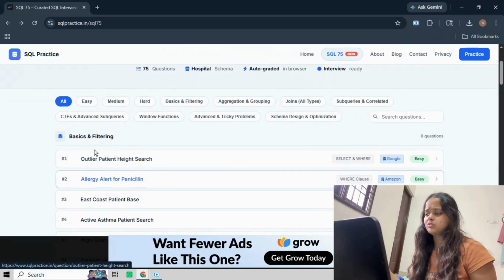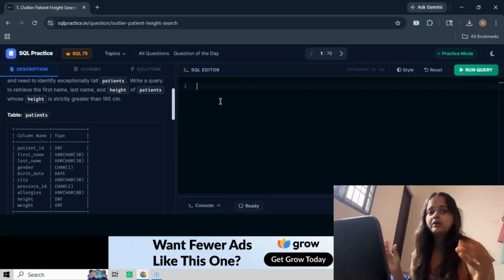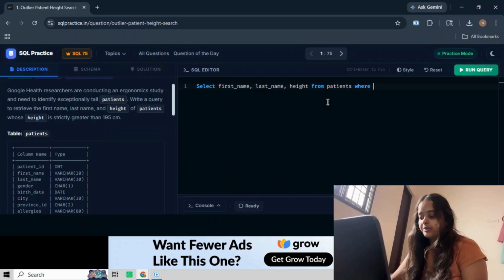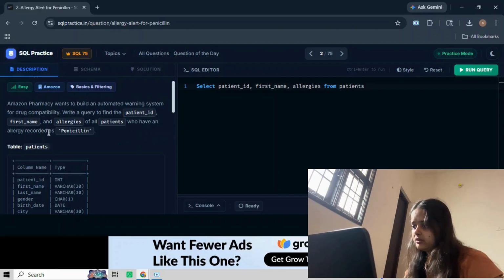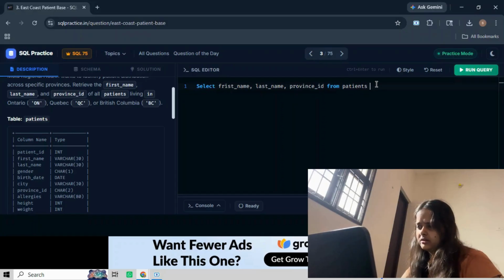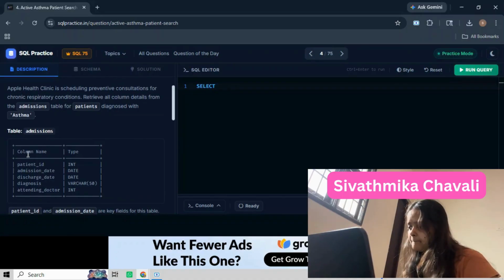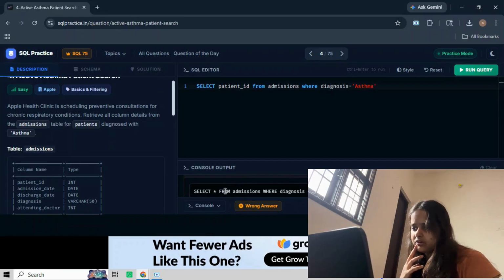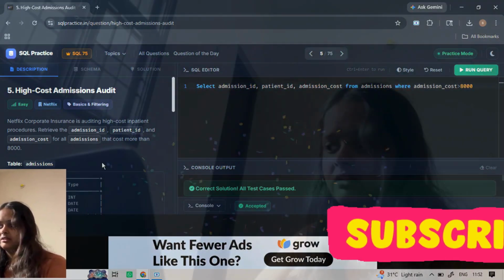I Explained MySQL Problems in an American Accent 🤥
In this video, I’m explaining 5 common MySQL problems — but with a twist: I’m explaining everything in an American accent 🇺🇸😂

If you’re learning MySQL, working with databases, or preparing for technical interviews, these are some important problems you should understand.

🎯 In this video:
• 5 common MySQL problems
• Simple explanations
• And, of course… an American accent 😂🇺🇸